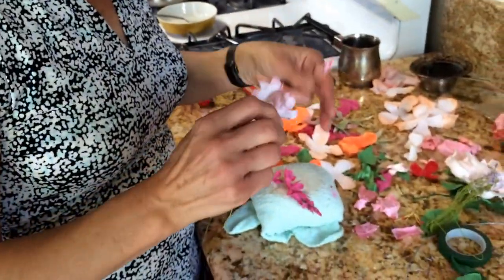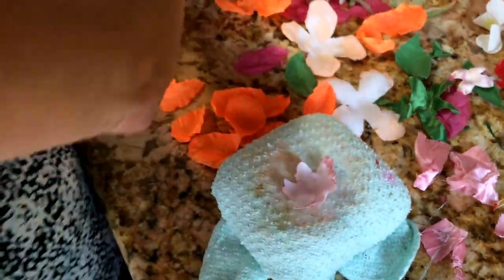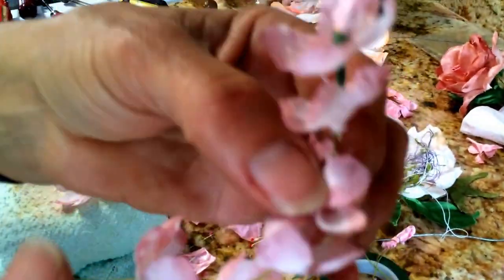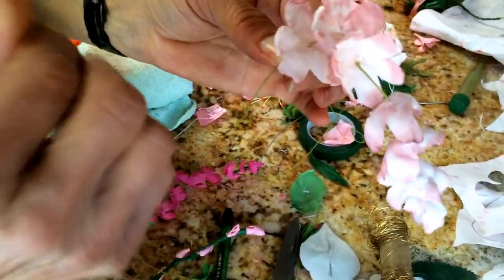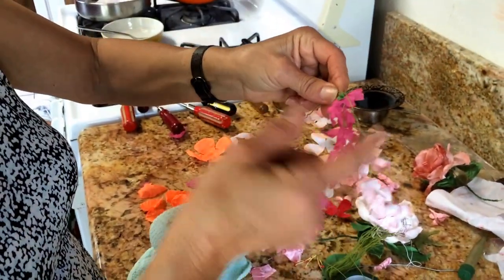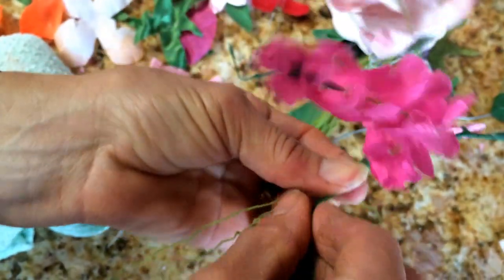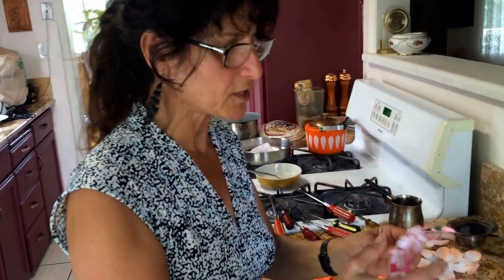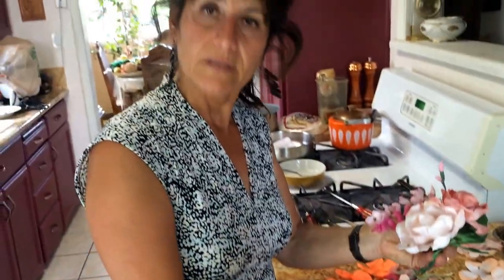How to Make Fabric Flowers (Part 5 of 5)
In this video series, I teach you how to make artificial flowers. In this video, I explain how to make wisterias, a type of flower.